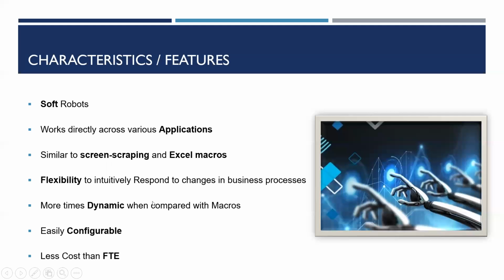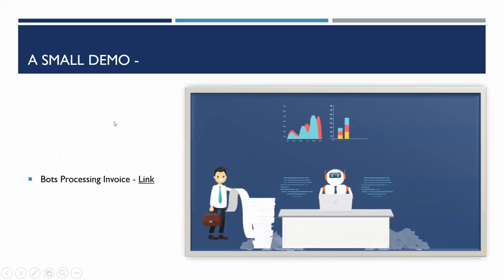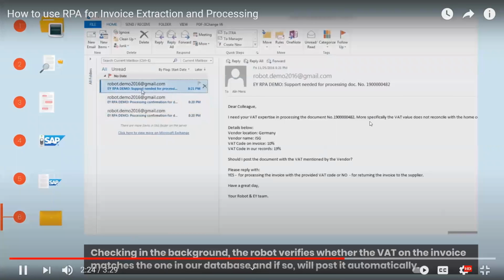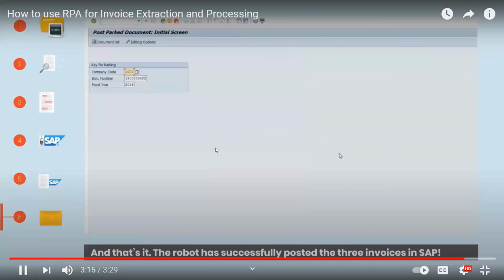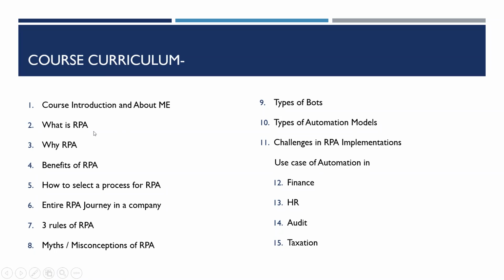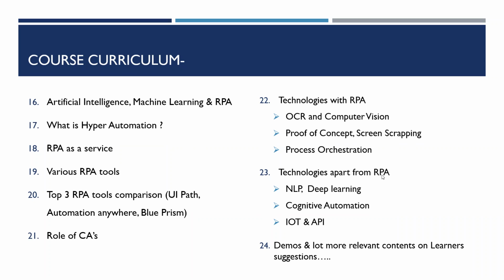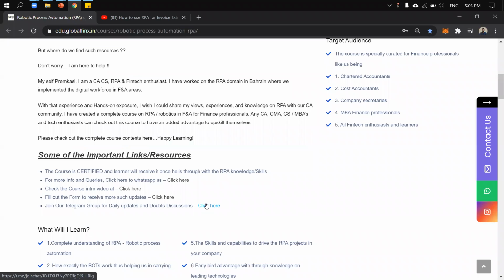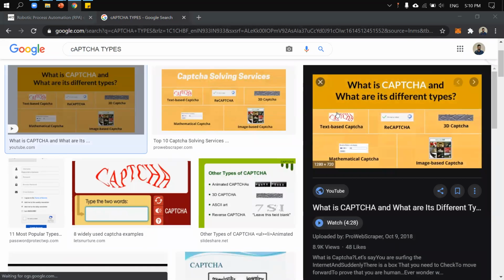Introduction to RPA - Intro Part 2 2802